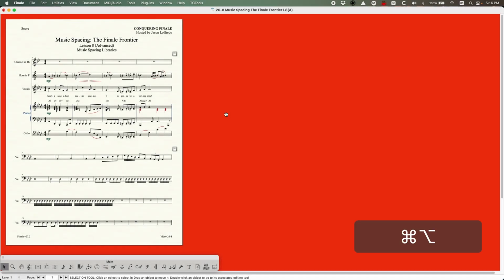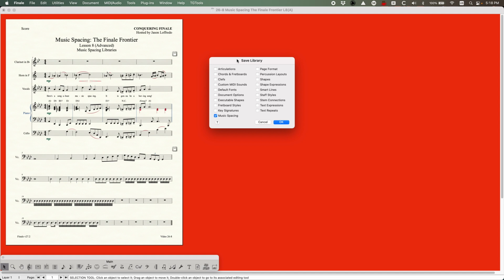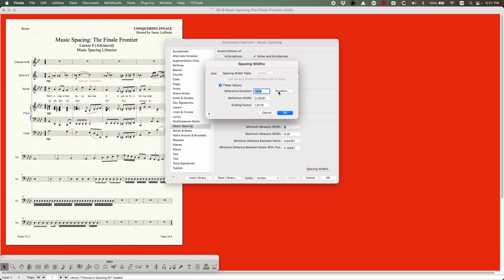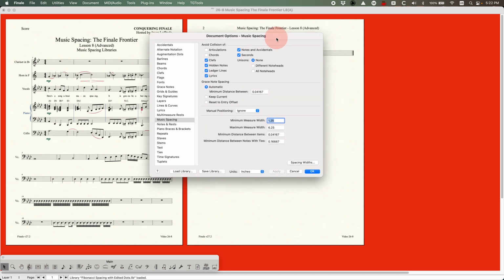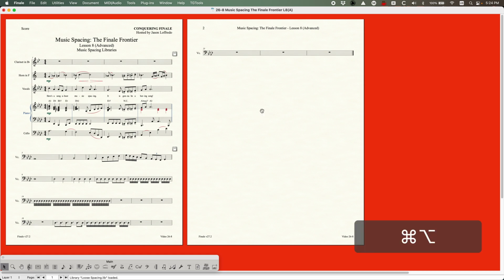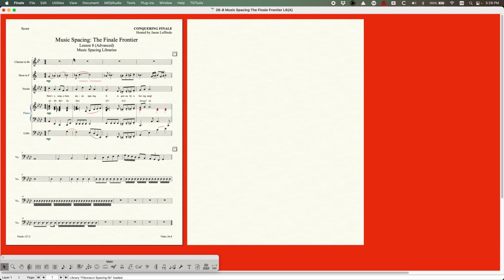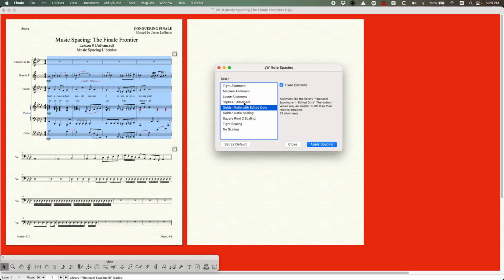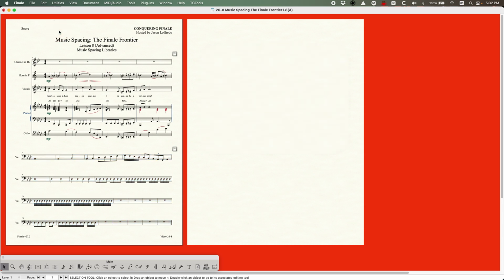26-8 Music Spacing Libraries (Advanced)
If you make a lot of changes to the Music Spacing pane of the Document Options, it’s possible to save those changes as a dedicated Library so that you can load those settings into any other document that you want. In this video, I will show you how to do that and also show you some other Libraries that are preinstalled with Finale that you can use right away if you want to. I’ll also show you a quick demonstration of the JW Note Spacing… plug-in (soon to be built-in to Finale in version 27.3!) which will do a similar thing without the inconvenience of loading libraries every time you want to use a different type of spacing.
Finale V27.2

0:00 Introduction
0:14 Saving a Library
2:57 Loading Libraries
3:19 Included Libraries
3:31 Fibonacci Spacing
4:30 Fibonacci Spacing with Edited Dots
7:04 Loose, Medium, and Tight Spacing
9:49 A La Carte
10:58 JW Note Spacing…
13:33 Conclusion